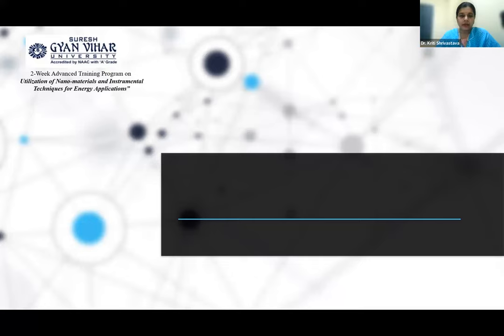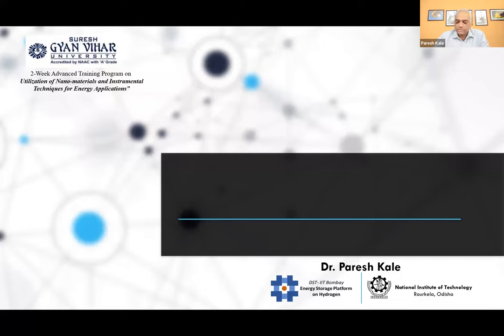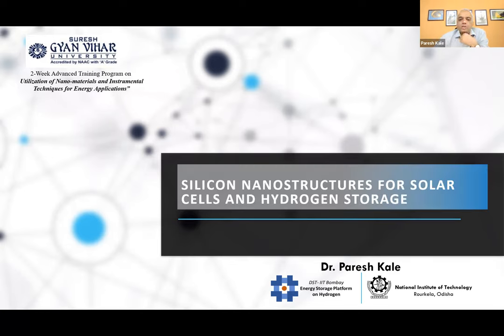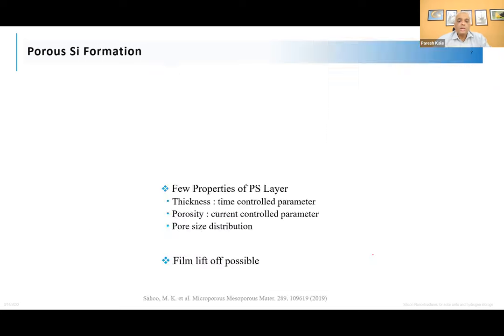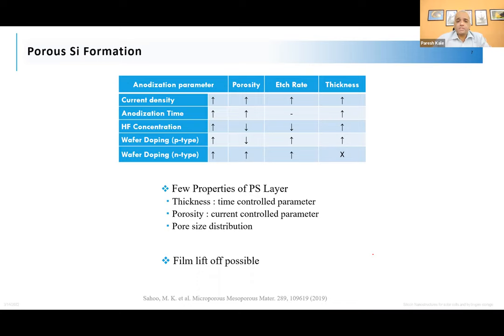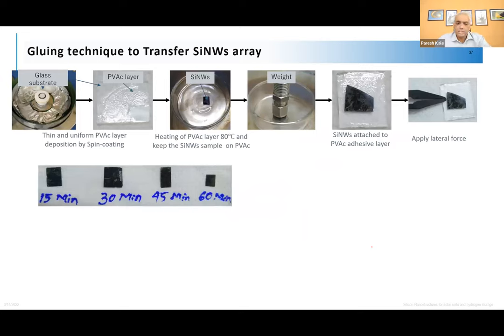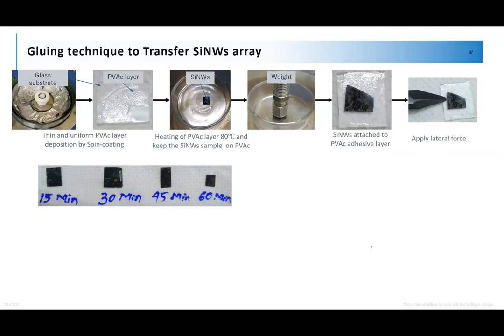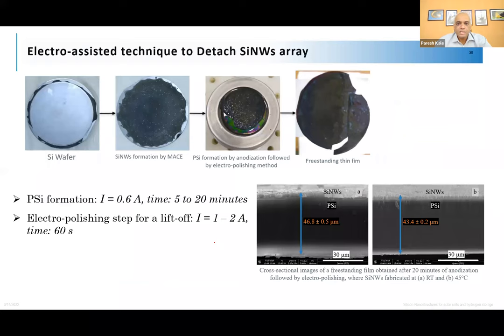Silicon Nanostructures for solar cells and hydrogen storage – Part I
Prof. Paresh G. Kale,
National Institute of Technology, Rourkela, India
Day 14, Session 1 (14 March 2022)